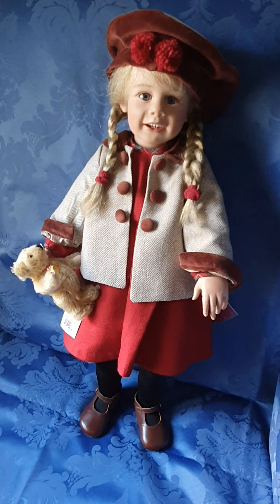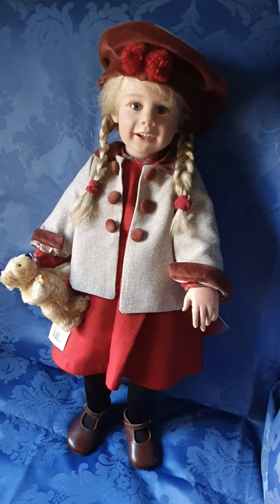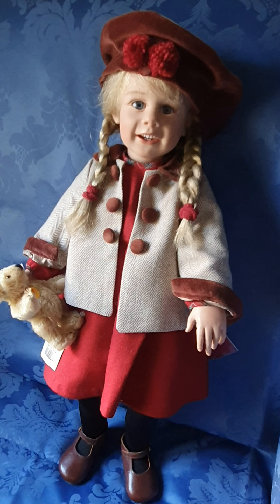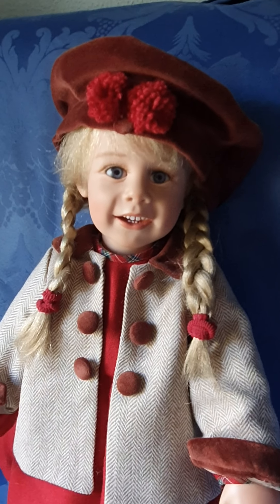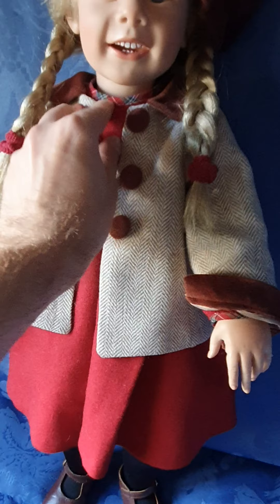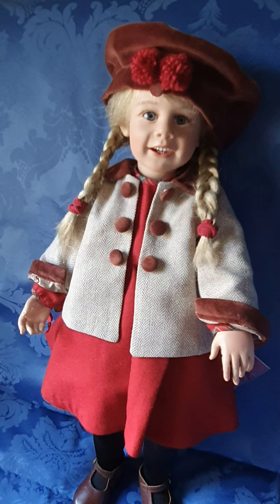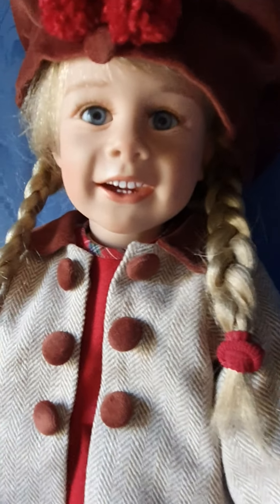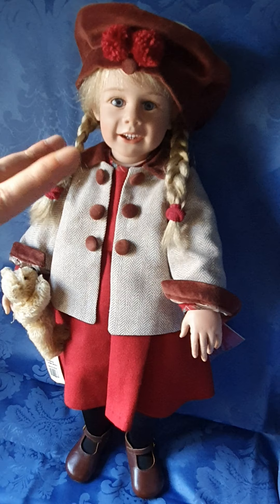✨💖 Gorgeous Lifelike Sissel Skille KARIN Doll - Stunning Little Girl !!!💖✨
--- I start a Series of Reviews of these wonderful S. Skille dolls for you to Enjoy/ Hope you like her! ---